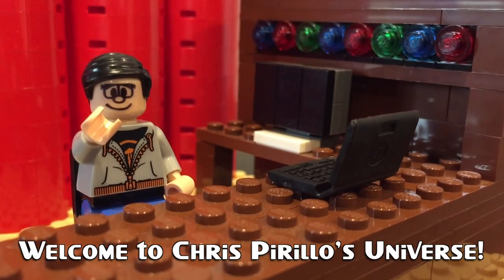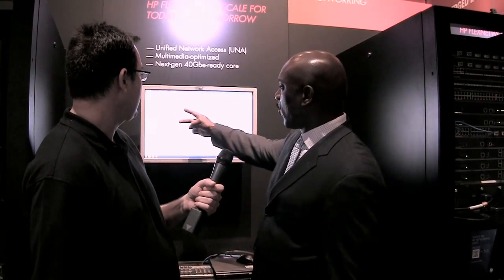Understanding HP's Intelligent Management Center with Les Stuart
HP Distinguished Engineer Les Stuart talks with LockerGnome's Brandon Wirtz at HP Discover in Las Vegas about the HP Intelligent Management Center (IMC). Most Enterprise IT teams have six or more management interfaces for handling LAN, WAN, voice, security, access control, and other aspects of hardware configuration. IMC is designed to reduce the number of management consoles required and create a level of accountability around the configuration change process. Many IT networking changes take place with only one review step, with the person making the change being the same person that approves and takes the change live. With IMC, accountability and an approval process helps get all the management interfaces combined into one common interface, whether your gear is from HP, Cisco, IBM, Foundry, Juniper, or many other solution providers. The staging of changes allows for a second or third set of eyes to review those changes and help reduce downtime caused by mistakes, while also eliminating the need to learn a new interface each time an additional hardware component is added to the mix.